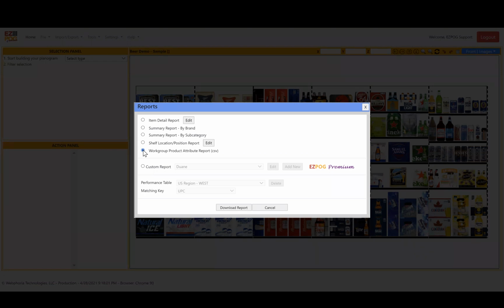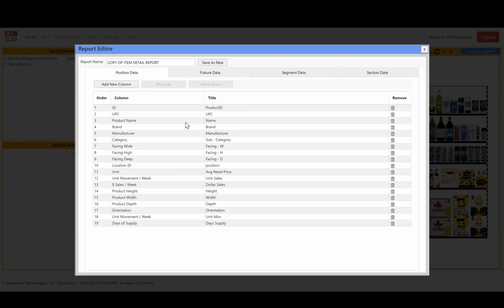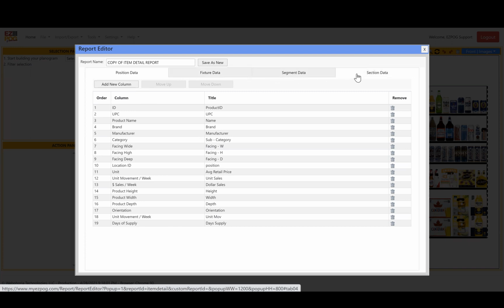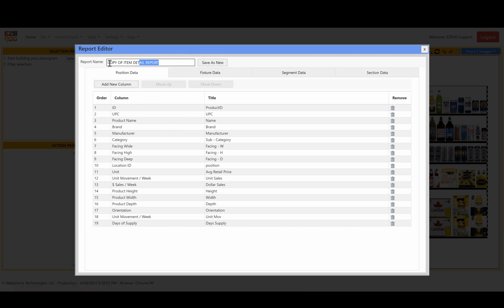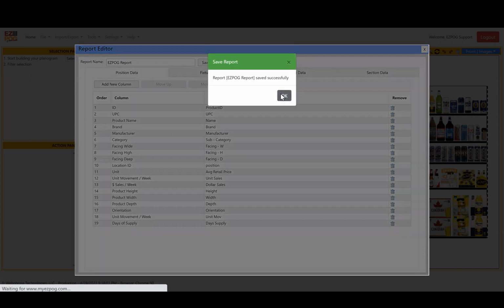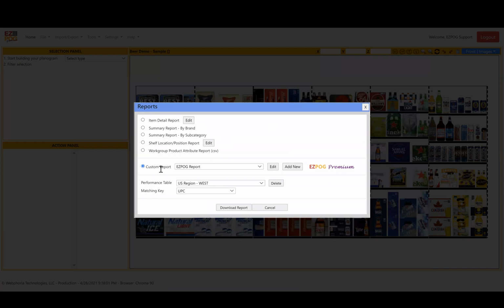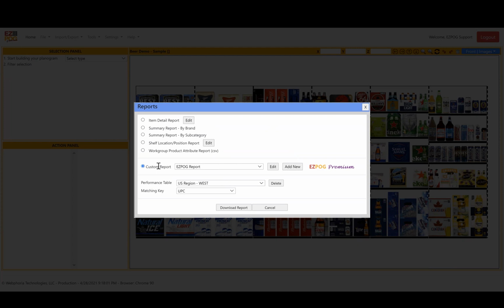EZPOG Tutorial #8 - Creating Custom Reports